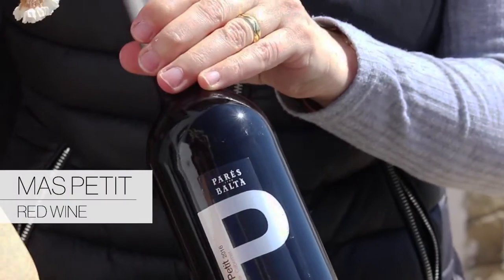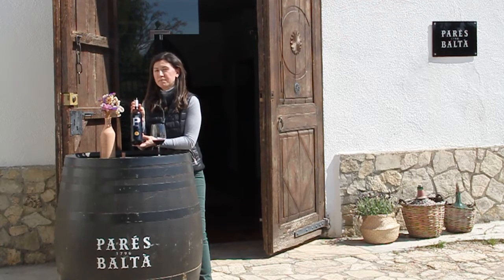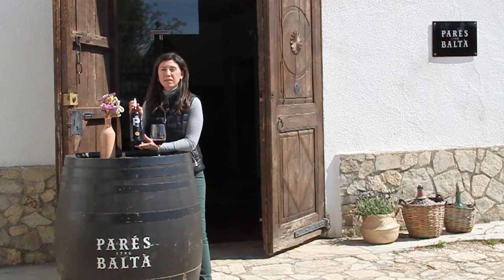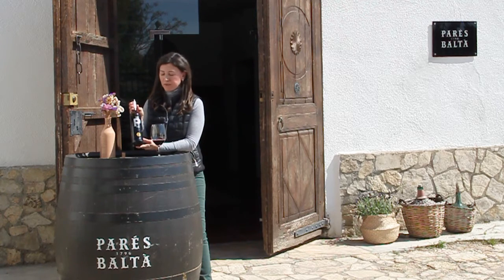MAS PETIT video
We select the softest Cabernet Sauvignon grapes and combine them with the delicate and aromatic Garnatxa, to create our most classical red wine. Round and seamless, full of fruit and ripeness to balance the oak. This is Mas Petit; pleasure at any given moment with or without food.